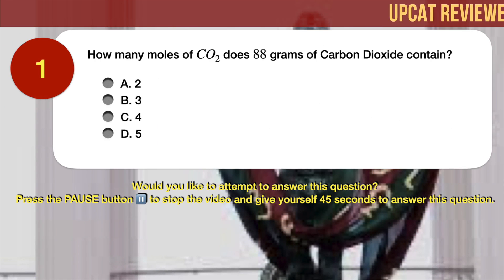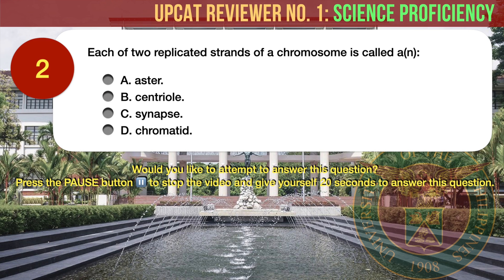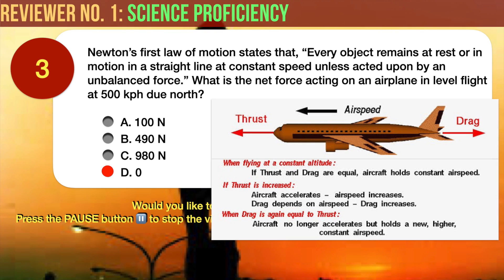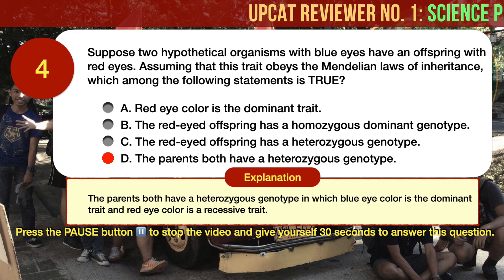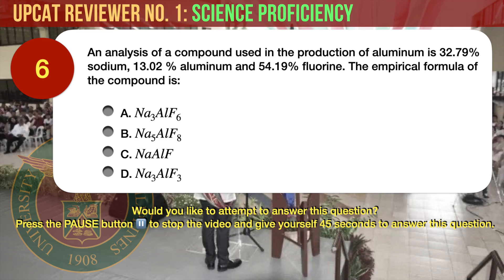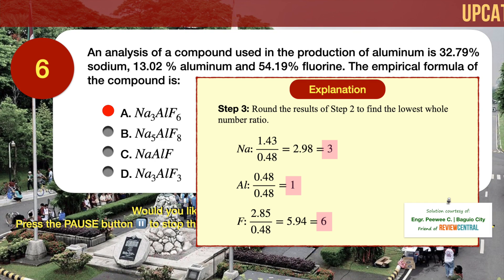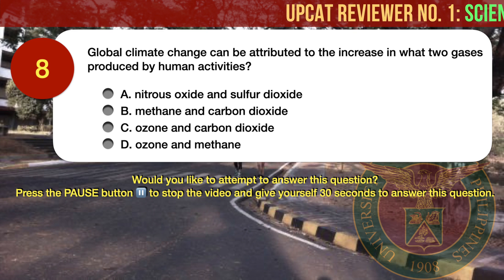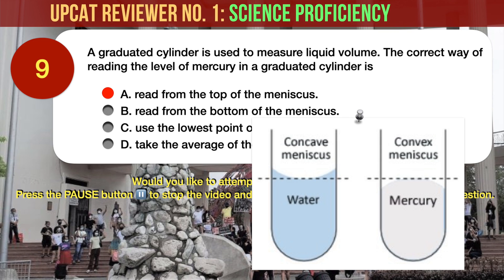UPCAT Reviewer No. 1: Science Proficiency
Welcome to Review Central! Review for the UPCAT anytime, anywhere, using any device, at your own pace, in your own time, all for FREE. This reviewer is intended for those who are eyeing to take the University of the Philippines College Entrance Test.

(Note: Easily and quickly re-visit specific questions by clicking on the applicable time links)

👉 TOEFL: Coming Soon!
👉 IELTS: Coming Soon!

What you can expect from our UPCAT reviewers:
1. All our UPCAT reviewers are CAREFULLY CURATED to give you the best available preparation for your upcoming UPCAT.
2. All our reviewers are LISTENABLE. All our reviewers are narrated with clear and easy to understand voice-overs so that you can continue to review even when doing something else or in non-ideal settings.
3. All questions are modeled on actual questions that appeared on previous UPCATs.
4. All answers come with clear, complete, and concise explanations and/or solutions. If we cannot explain or solve it, we won’t post it!

Want to know more about the UPCAT and how to best prepare for it?

We have reviewers for:

Board exams
Certification exams
Language Proficiency
English Grammar, Vocabulary, and Comprehension
Filipino Grammar, Vocabulary, and Comprehension
Logical Reasoning
Abstract Reasoning
Inductive Reasoning
Verbal Reasoning
Mathematics Proficiency
     Arithmetic and Basic Numerical Ability
     Algebra
     Geometry
     Trigonometry
     Probability and Statistics
     Business Finance
Science Proficiency
     Biology
     Chemistry
     Physics
     Earth Sciences
     Astronomy
History
    World History
    Philippine History
    Life and Works of Dr. Jose Rizal
Philippine Laws